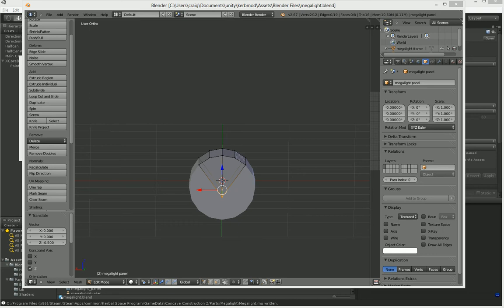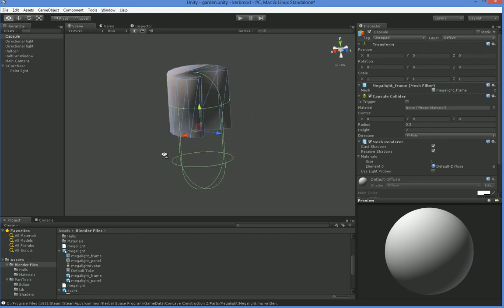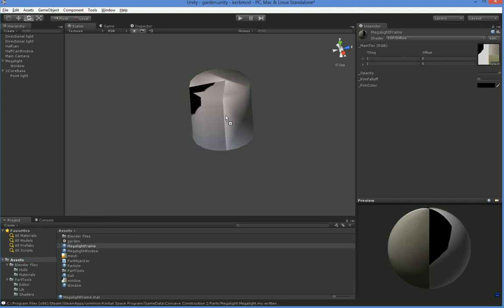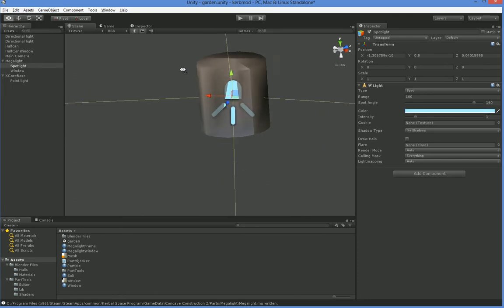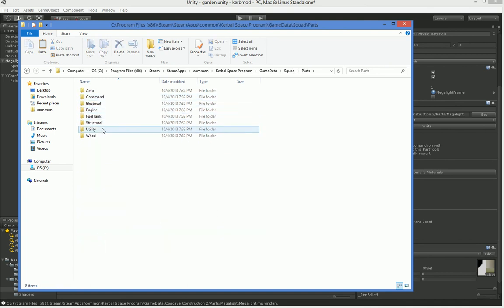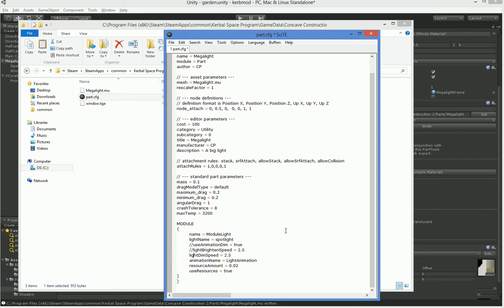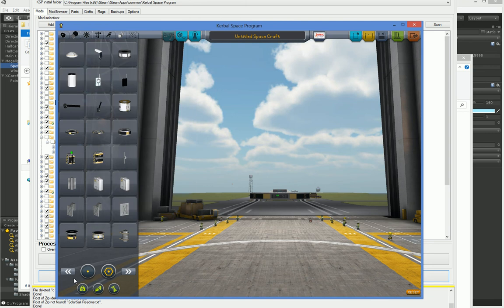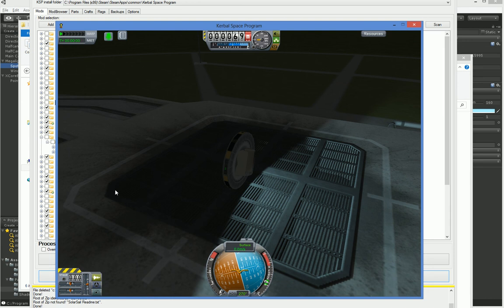Kerbal Mod Tutorial: .MU format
I couldn't find any tutorials on how to use PartTools, so here's a tutorial.

I think there's some functionality I'm missing. For example, how do you use a PartToolsLibrary? There are, as I mentioned, no tutorials.

You can get PartTools here, if you're lucky

It's kind of annoying, so be patient.